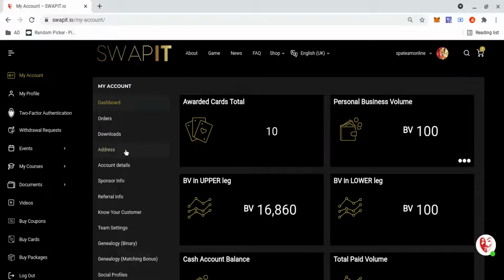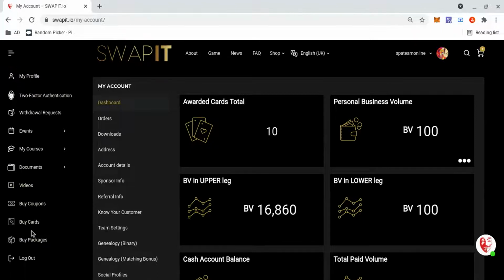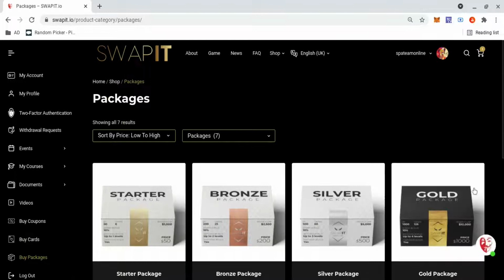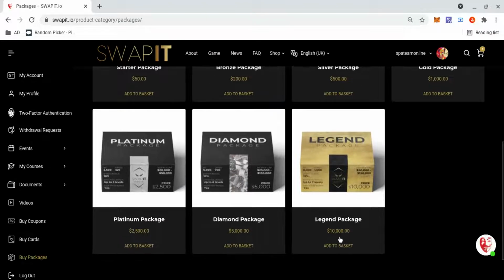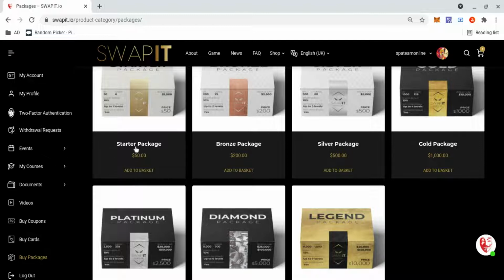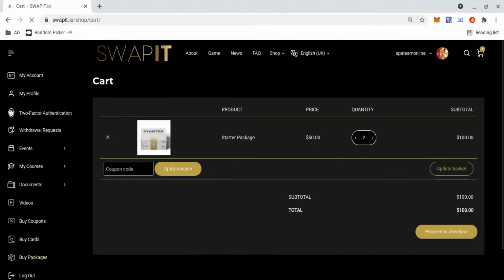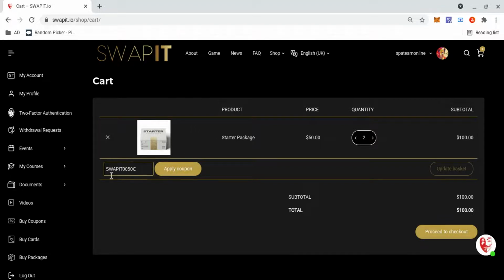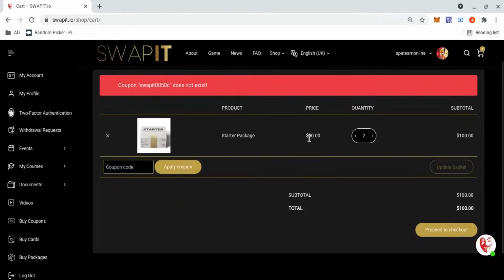Swapit Review Tutorial: How To Use Swapit Coupon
Buy Crypto INCLUDING BNB Here:
to sign up for Crypto.com and we both get $25 USD :)